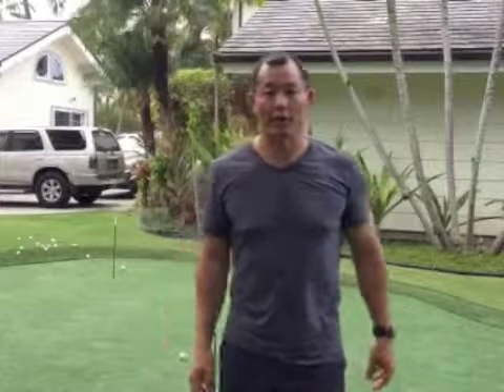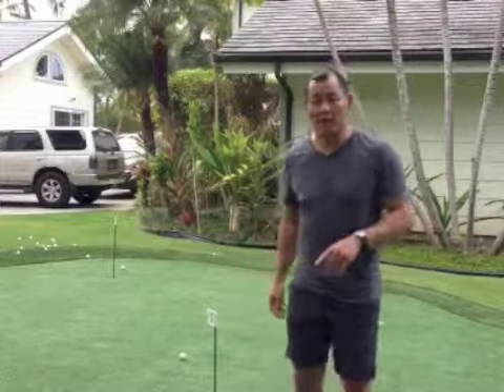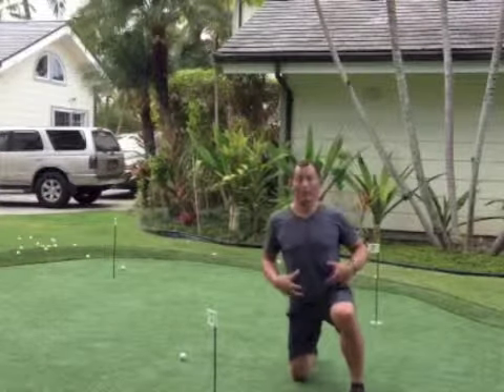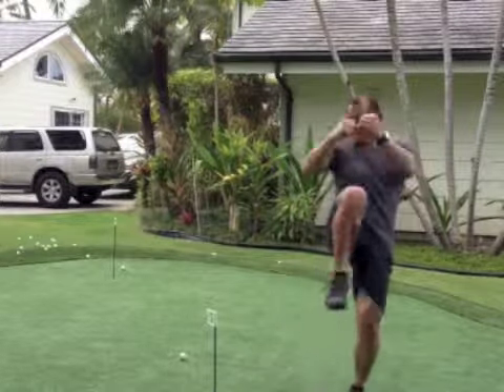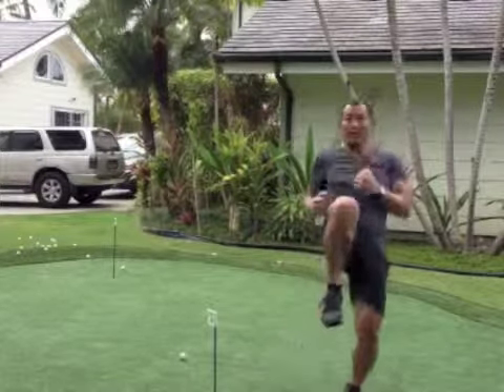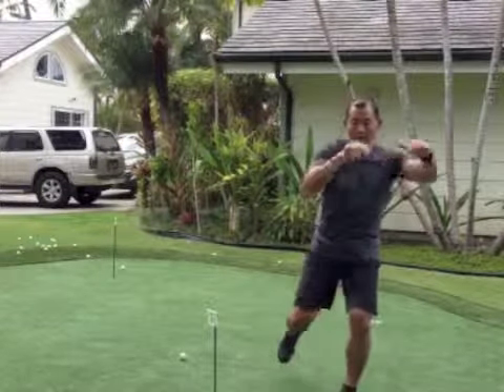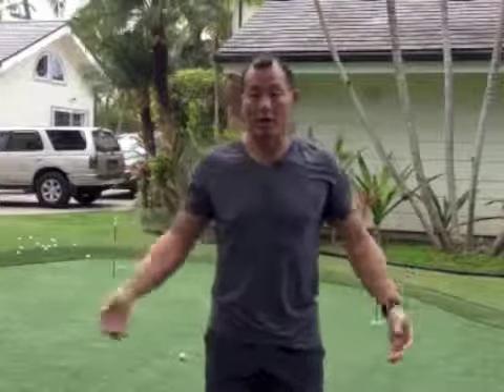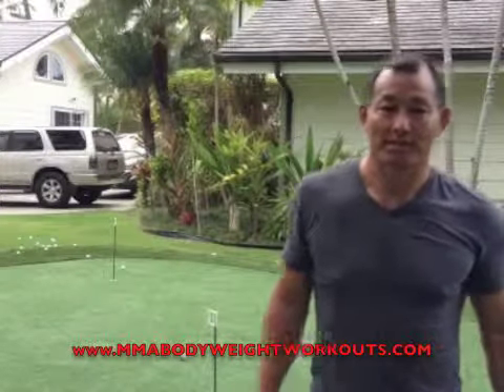lunge to knee